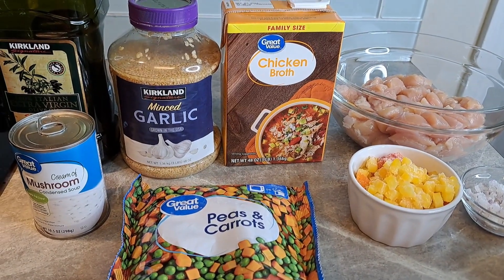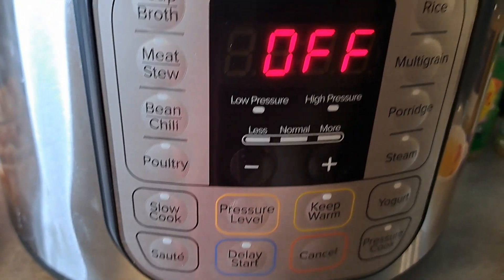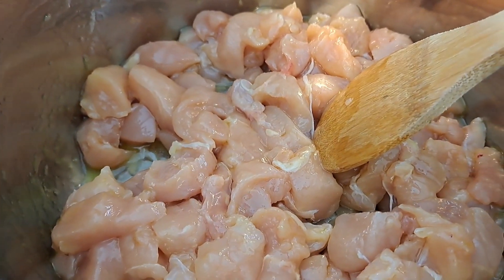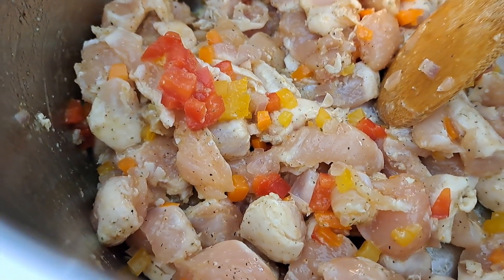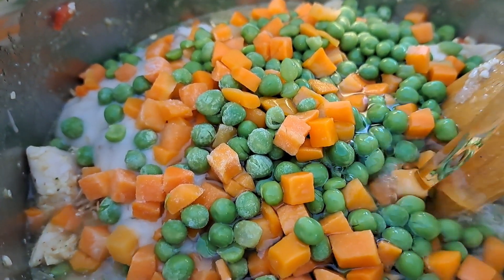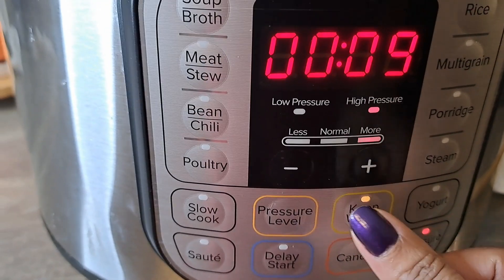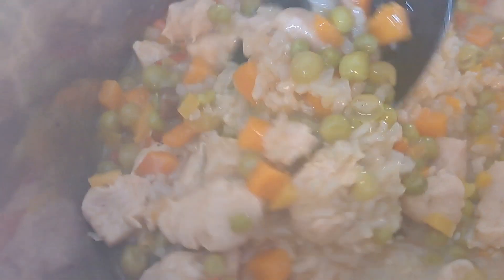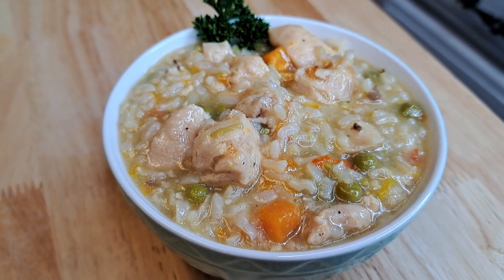Instant Pot Chicken & Rice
Instant Pot Chicken & Rice is a quick and delicious meal made in minutes!!! The rice is the perfect texture and the chicken is super tender!!! I make this make often.